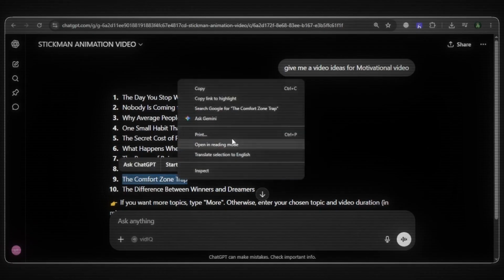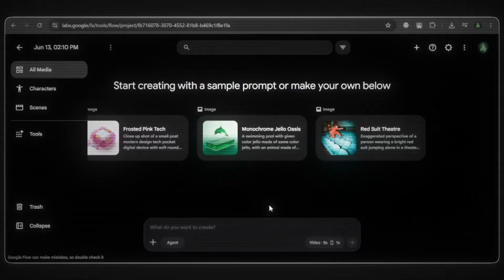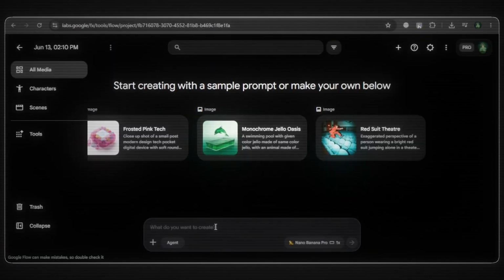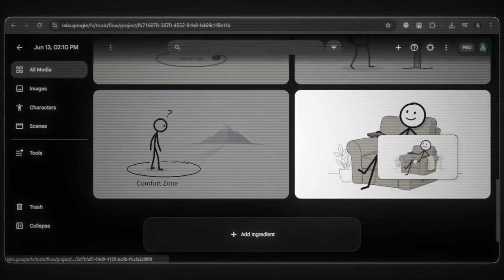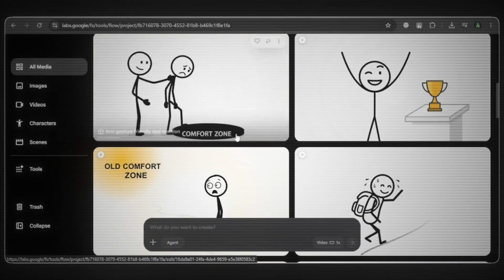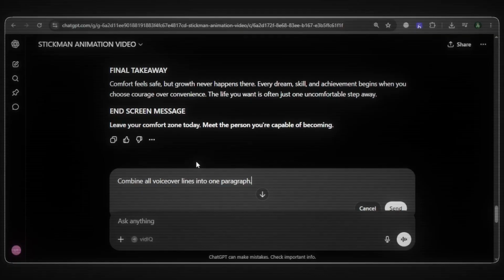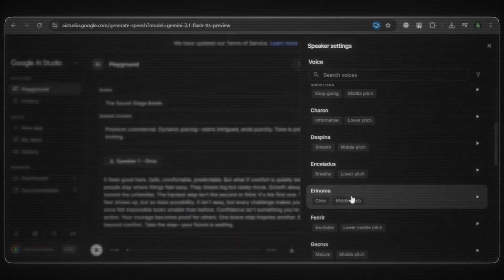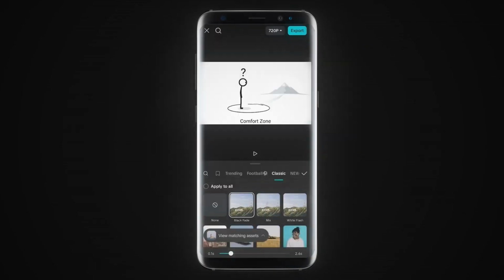How to make Viral Stick Animation FREE (Easy workflow)